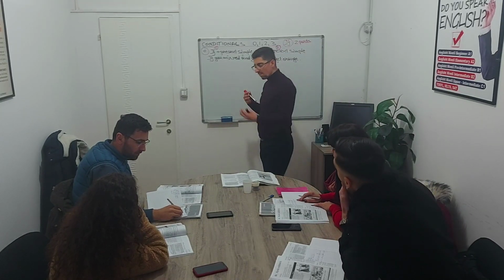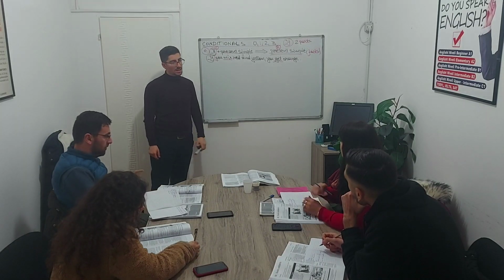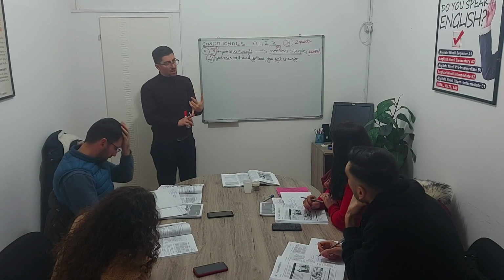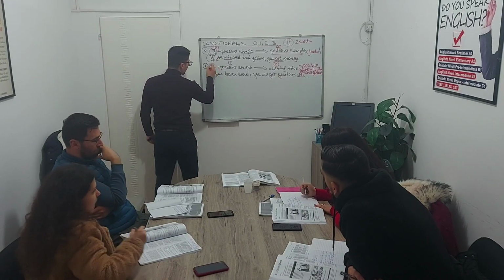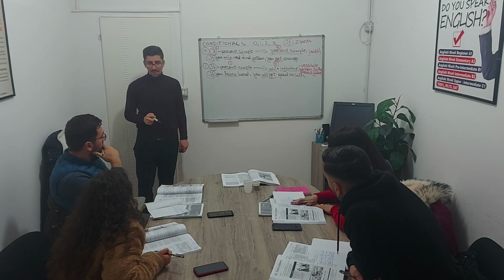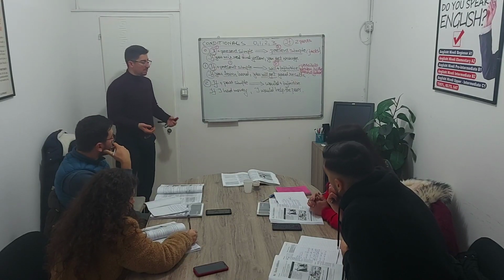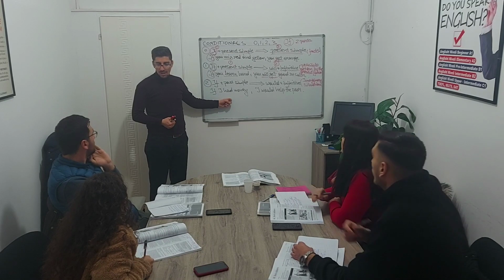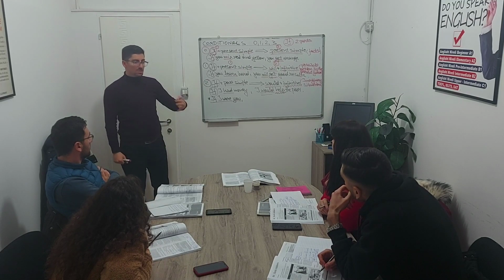Conditional Sentences - Fjalitë kushtore - Profesor Gerhardi - Opportunity Shkodër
KURSE INTENSIVE TË GJUHËS ANGLEZE
Niveli A1-A2-B1-B2-C1-C2

- Business English (Marketing & Management)⠀
- English for Communication⠀
- Cambridge English Qualifications (FCE)⠀
- APTIS, IELTS, TOEFL, TOEIC, SAT, GMAT, GRE etc.⠀
Zgjidh orarin & grupin tënd!

ADRESA: Kryqëzimi i 21 Dhjetorit, Tiranë